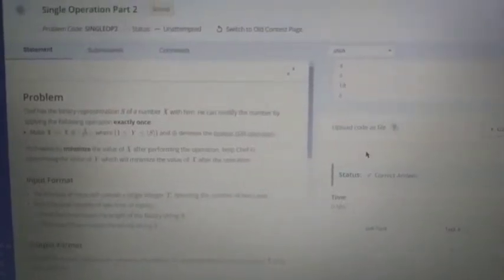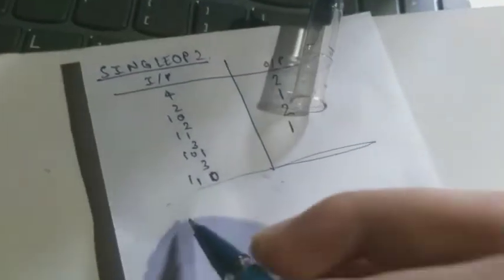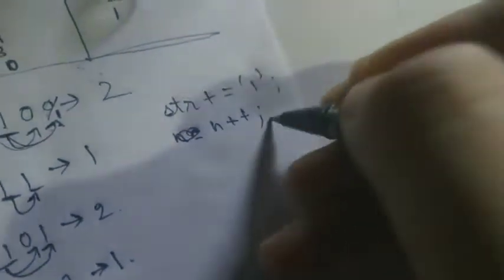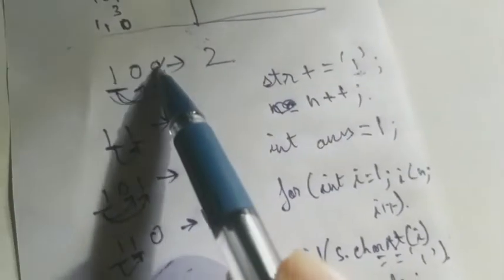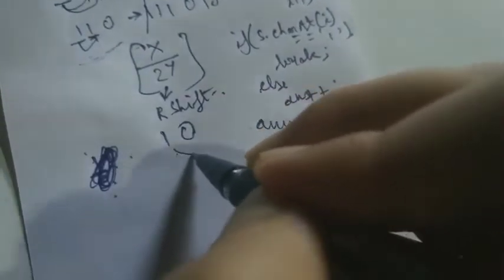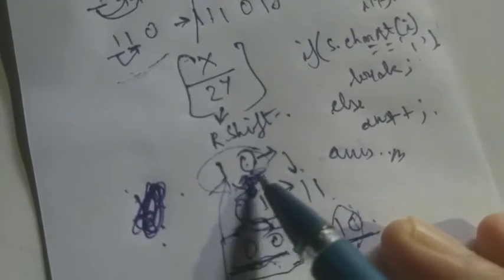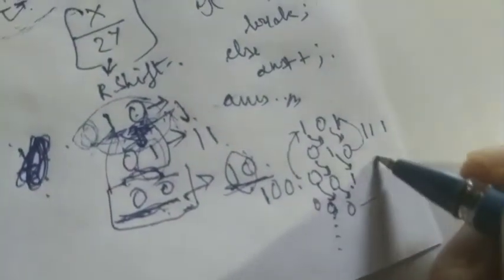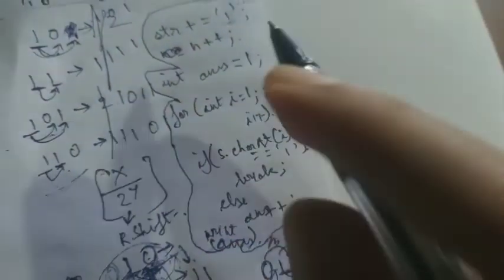Single Operation Part 2 - Codechef October Long 2022 (Code + Explanation for beginners)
SINGLEOP2

Problem

Chef has the binary representation SS of a number XX with him. He can modify the number by applying the following operation exactly once:

Make X := X \oplus \lfloor \frac{X}{2^{Y}} \rfloorX:=X⊕⌊2YX​⌋, where (1 \leq Y \leq |S|)(1≤Y≤∣S∣) and \oplus⊕ denotes the bitwise XOR operation.

Chef wants to minimize the value of XX after performing the operation. Help Chef in determining the value of YY which will minimize the value of XX after the operation.

Input Format

The first line of input will contain a single integer TT, denoting the number of test cases.

Each test case consists of two lines of inputs:

The first line contains the length of the binary string SS.

The second line contains the binary string SS.

Output Format

For each test case, output on a new line, the value of YY which will minimize the value of XX after the operation.

Constraints

1 \leq T \leq 5 \cdot 10^41≤T≤5⋅104

1 \leq |S| \leq 10^51≤∣S∣≤105

The sum of |S|∣S∣ over all test cases won't exceed 5 \cdot 10^55⋅105.

SS contains the characters 00 and 11 only.

Sample 1:

Input

Output

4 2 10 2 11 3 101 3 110

2 1 2 1

Explanation:

Test case 11: Since S = 10S=10 is the binary representation of 22, the current value of X = 2X=2. On choosing Y = 2Y=2, XX becomes 2 \oplus \lfloor \frac{2}{2^{2}} \rfloor = 22⊕⌊222​⌋=2. We can show that this is the minimum value of XX we can achieve after one operation.
Test case 22: Since S = 11S=11 is the binary representation of 33, the current value of X = 3X=3. On choosing Y = 1Y=1, XX becomes 3 \oplus \lfloor \frac{3}{2^{1}} \rfloor = 23⊕⌊213​⌋=2. We can show that this is the minimum value of XX we can achieve after one operation.
Test case 33: Since S = 101S=101 is the binary representation of 55, the current value of X = 5